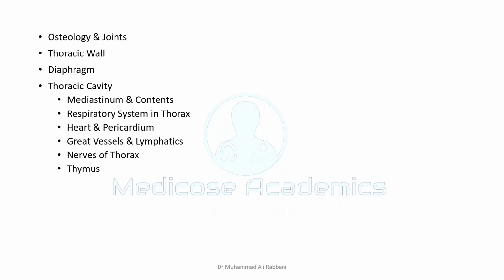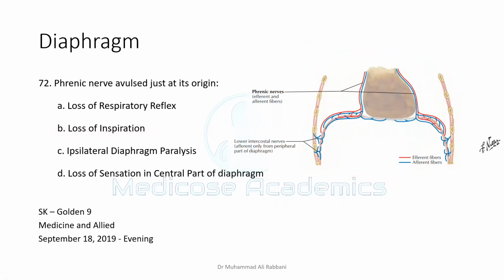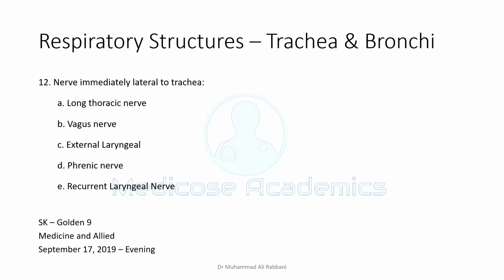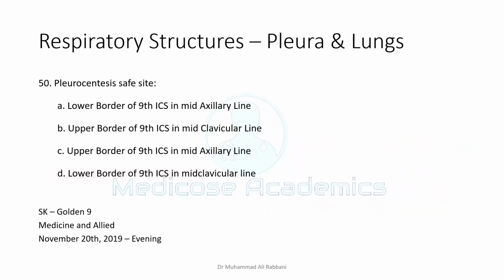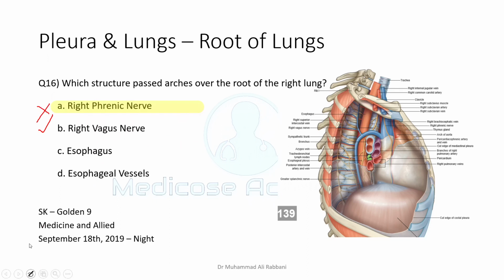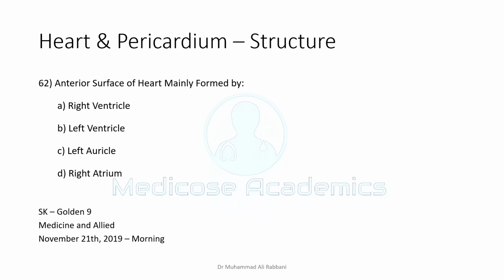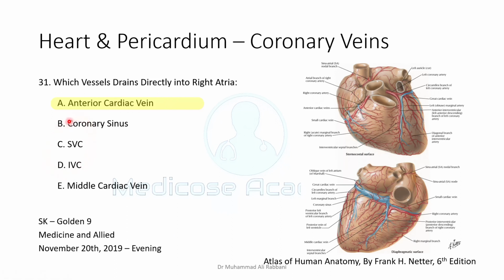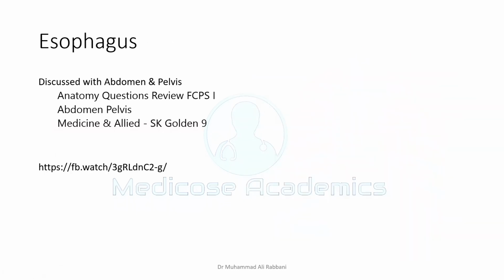Thorax - Anatomy Questions FCPS I Medicine & Allied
Anatomy Questions Review FCPS I
Thorax
Medicine & Allied - SK Golden 9

P.S. @38:30, subclavian vein should be the correct answer. Apology for any inconvenience.